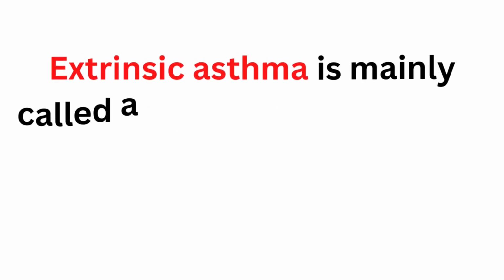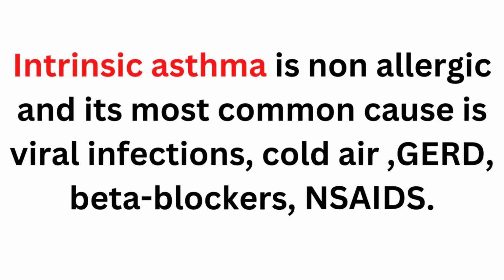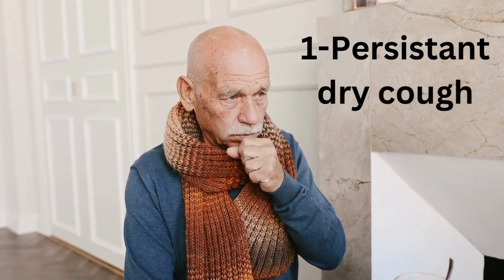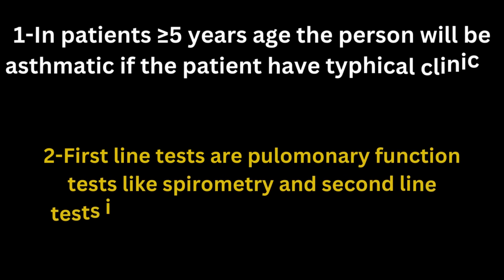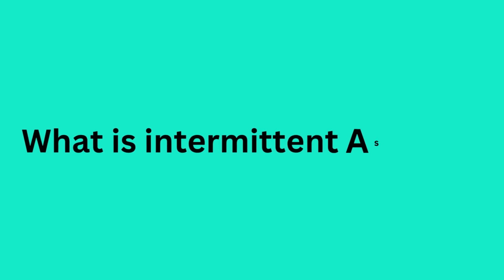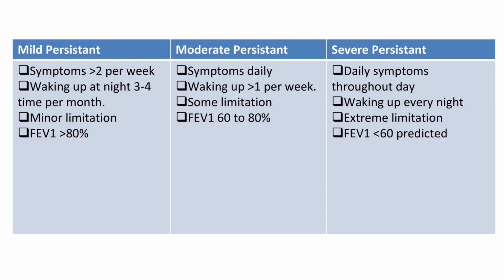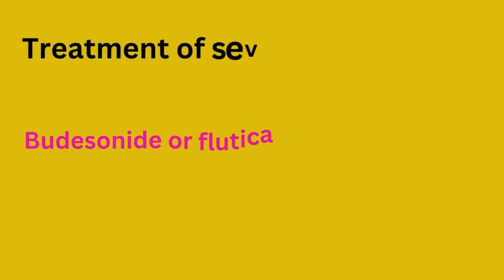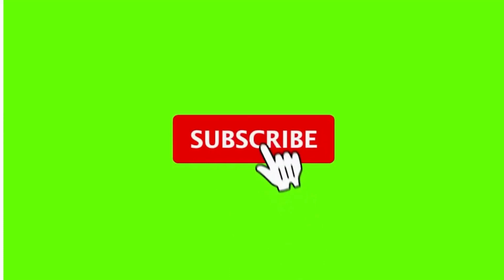Asthma-causes-diagnosis-treatment| Causes of Asthma| Types of Asthma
Dr. Asif khan a qualified Pharmacist  is providing medical information to you in a very simple way so  to watch other videos lectures of him click on the below links :
Watch this: What is a Migraine headache?| Migraine| Treatment of Migraine| What is Migraine| Causes of Migraine
Watch this:What causes dandruff and how to get rid of it? |How to treat dandruff?|Dandruff| Treatment of dandruff
Watch this: Hiccups| causes of Hiccups | Why do we hiccup?|How to stop hiccups?| Treatment of hiccups